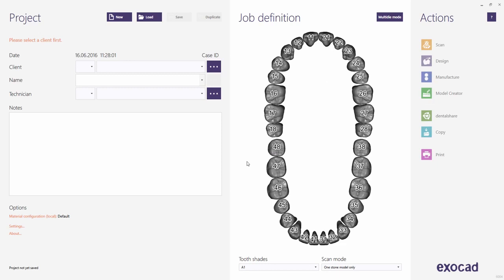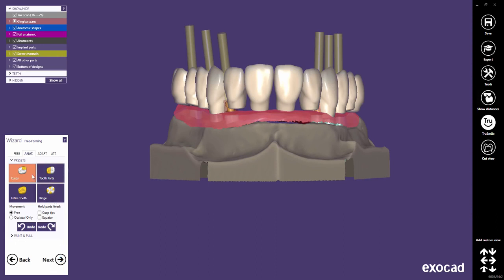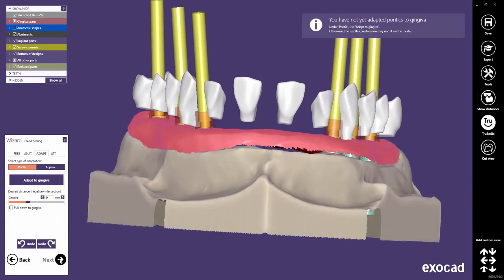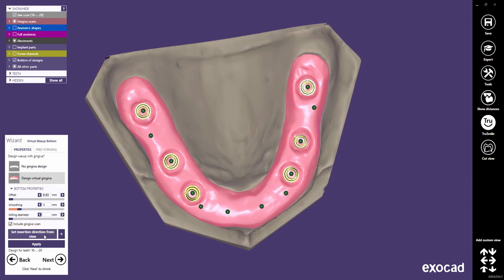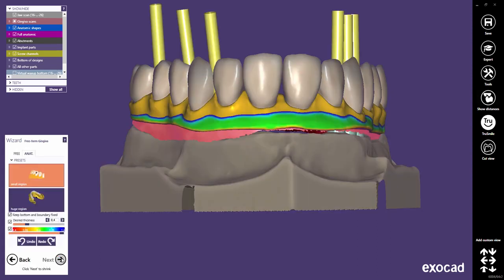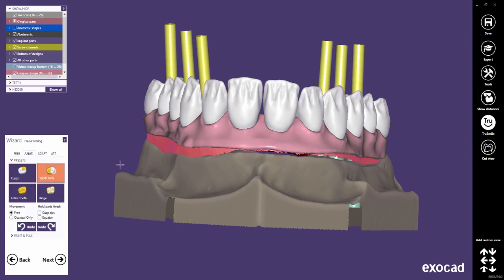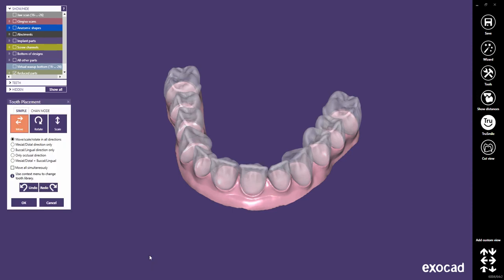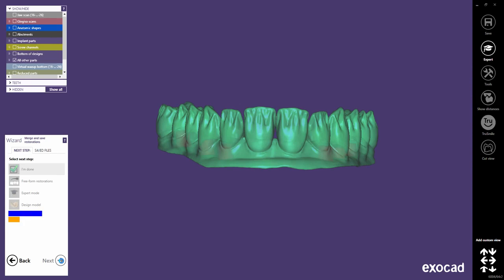exocad Видео урок передовые виртуальные десны и дизайн цифровой Waxup